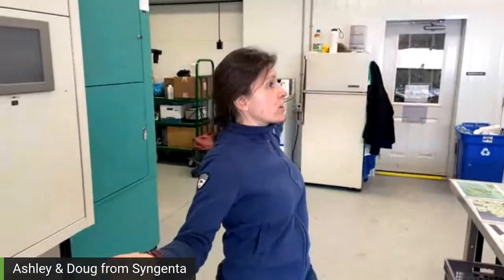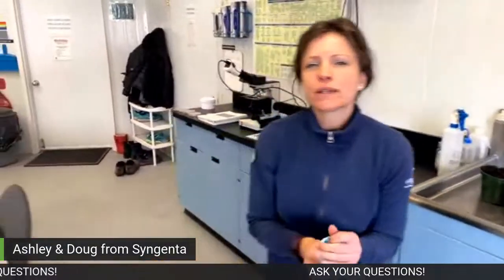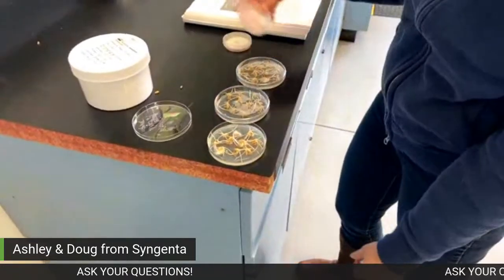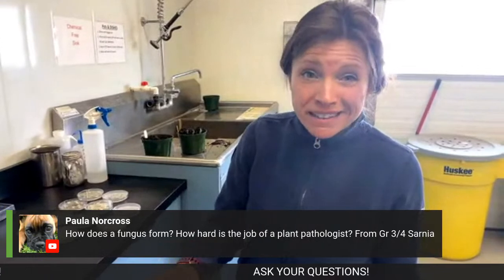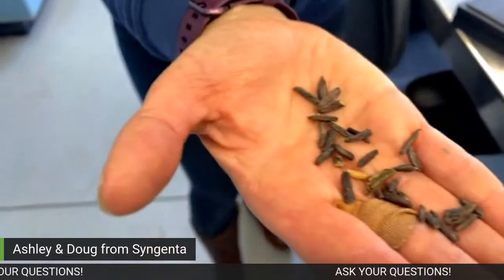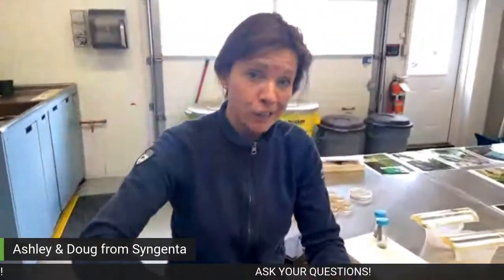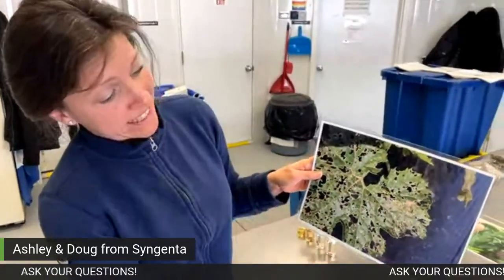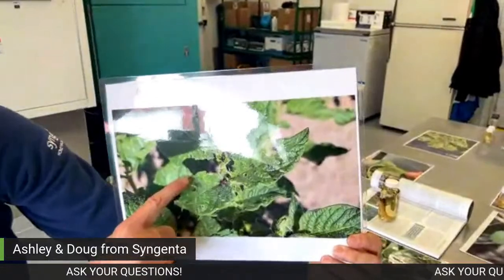Virtual Field Trip: Explore Plant Science with Doug & Ashley from Syngenta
Join us for a Virtual Food and Farm Field Trip, where you can ask questions live to learn more about plant science with Doug Baumann & Ashley Dickson  from Syngenta.

Doug loves problem solving and working with his hands too, so he also went to school to be an engineer.  After that he worked in the medical field inventing tools for brain surgeons, then in 2011 started a new phase in his career in agriculture.  Today Doug is part of a team which researches ways to protect plants from diseases, insects and weeds.  The best part of his job is that he gets to do cool science every day surrounded by amazing people.

Ashley has a Masters in Plant Pathology from the University of Guelph. She has been employed in Crop Protection for over 17 years with roles in formulation chemistry, registration and has been running the plant pathology lab at Honeywood Research Facility since 2007.

Date: Thursday March 3rd
Time: 2:00pm EST
Tour Length: 30-40 minutes
Grades: K-8